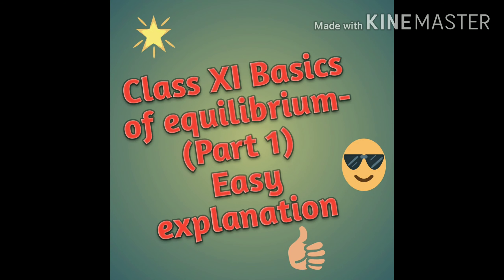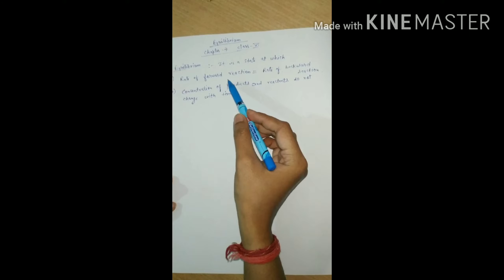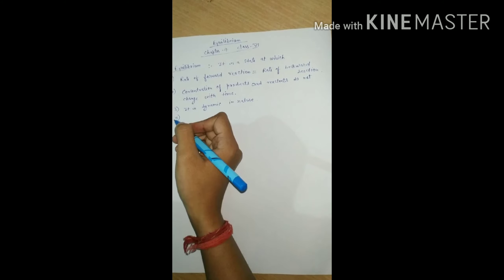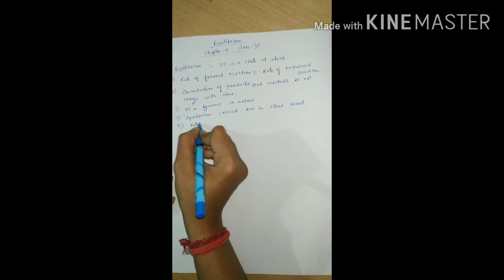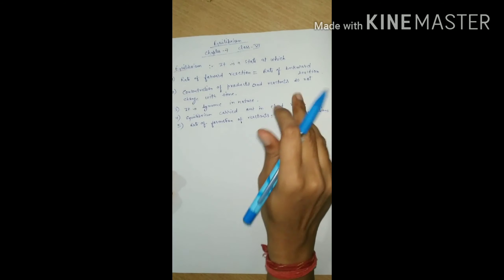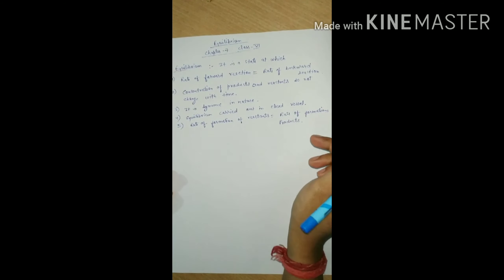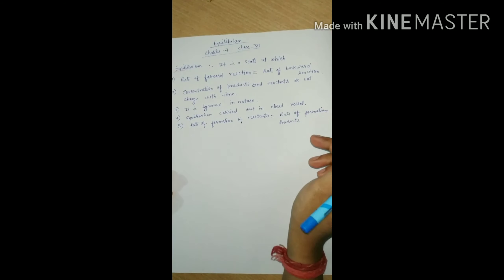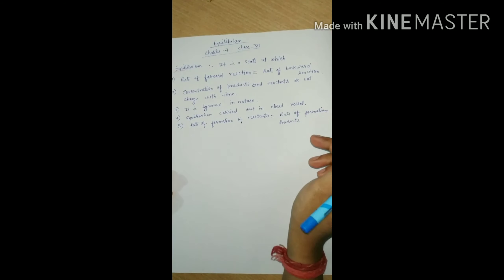Class XI Basics of equilibrium (Part 1) , Easy explanation